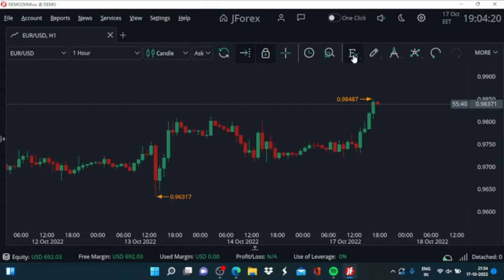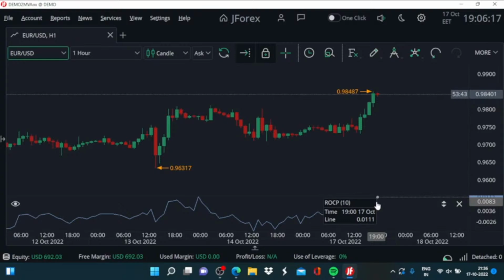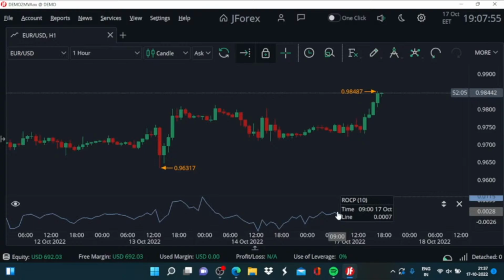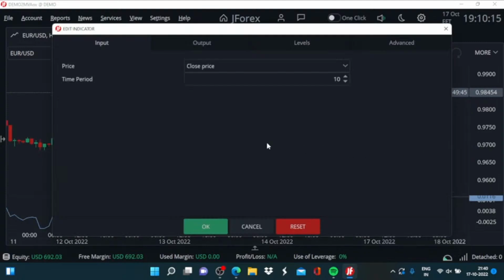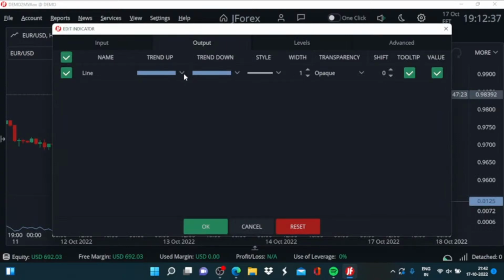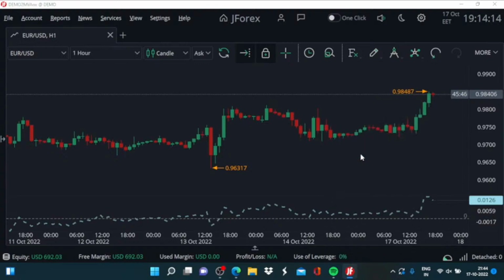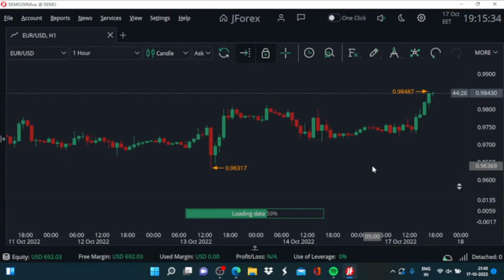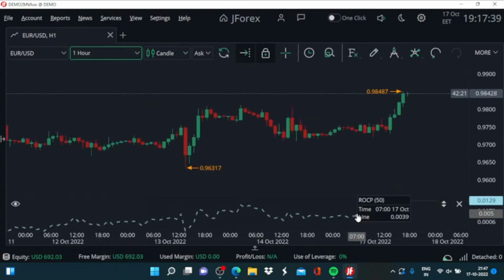JForex Indicators: Rate of Change Percentage (ROCP)